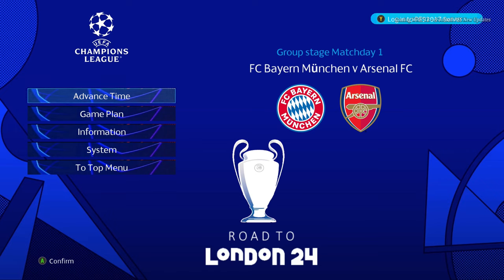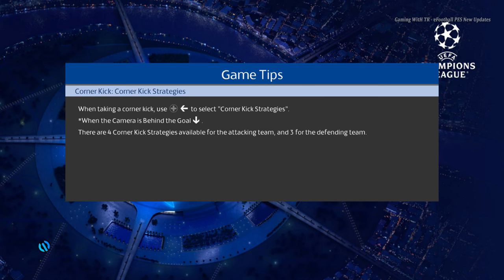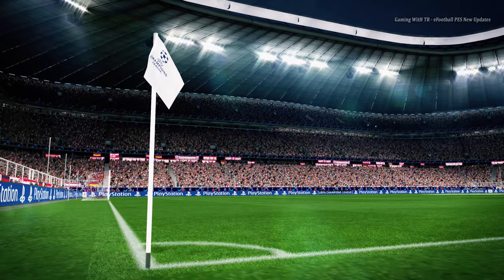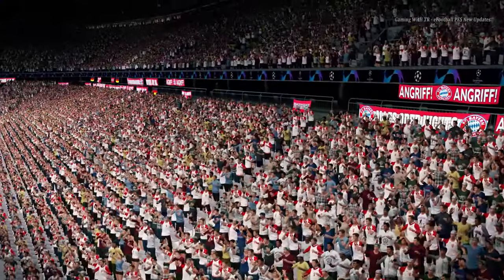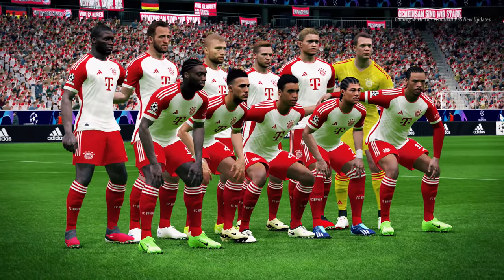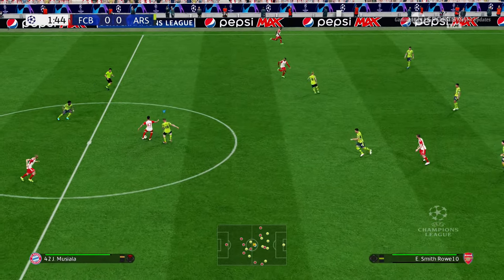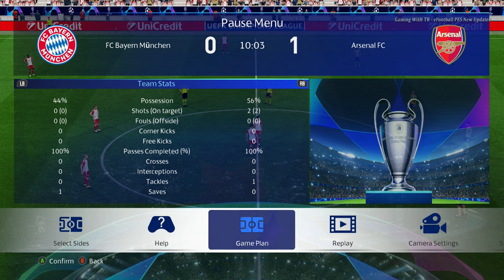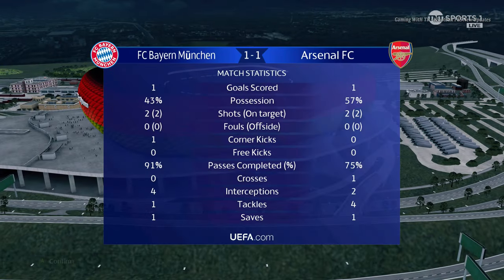PES 2017 NEW UCL UPDATE 2024 - ROAD TO LONDON 2024